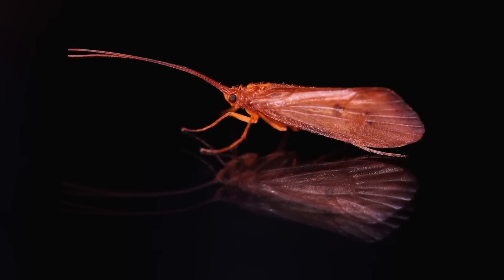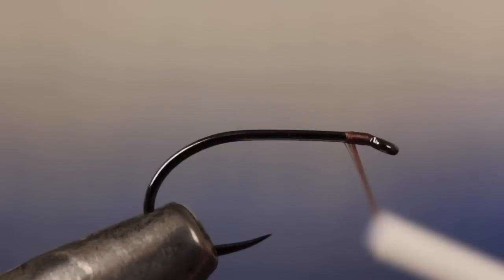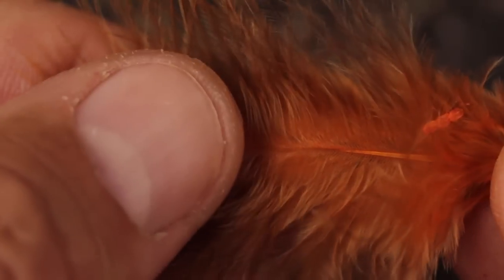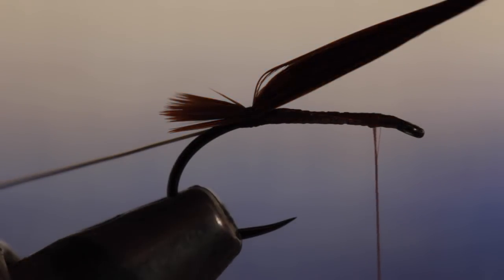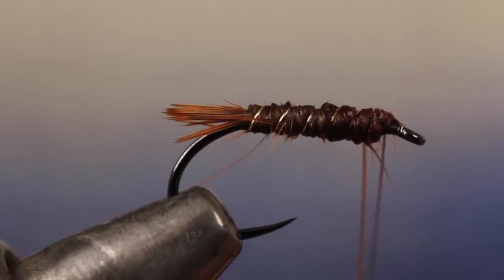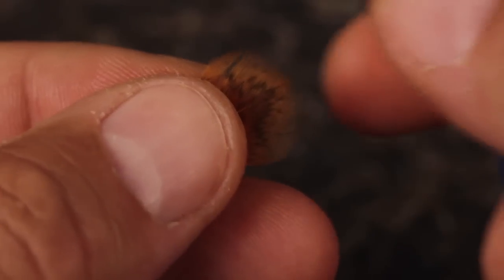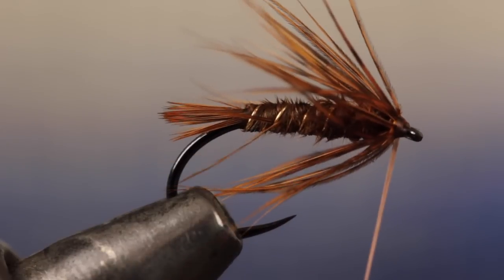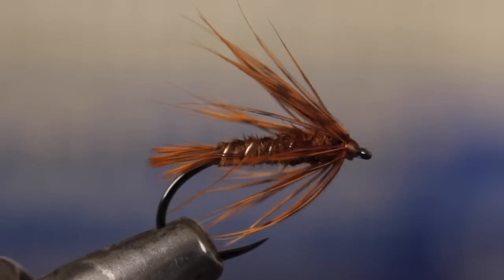October Caddis Soft Hackle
Detailed instructions for tying an October Caddis Soft Hackle.

Hook: Orvis Tactical Barbless Wide Gap Hook, size 10.
Thread: 8/0 or 70 Denier, brown.
Rib: Ultra Wire, small, gold.
Tails/body: Burnt Orange Chickabou feather.
Hackle: Burnt Orange Brahma Hen Soft Hackle feather.